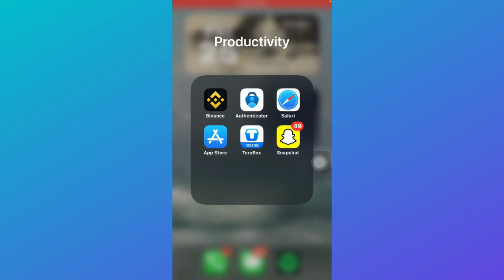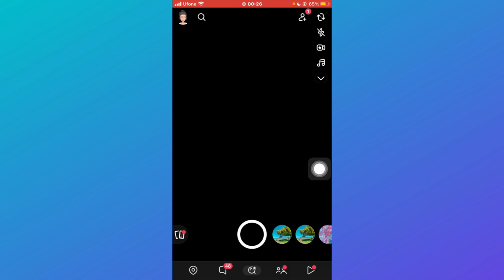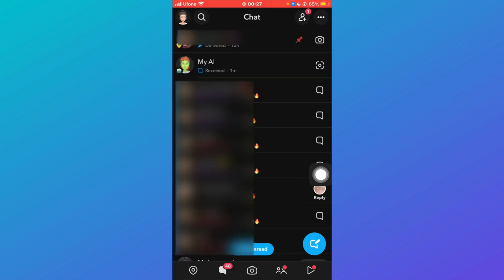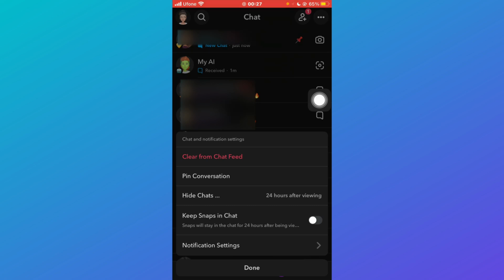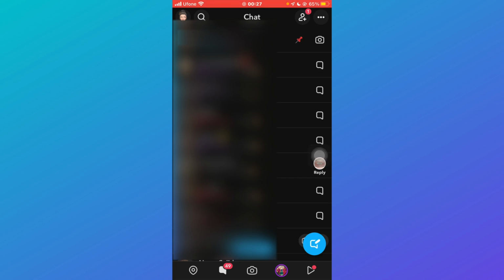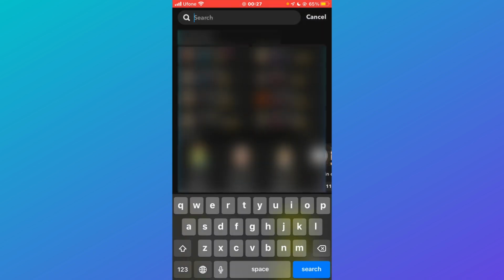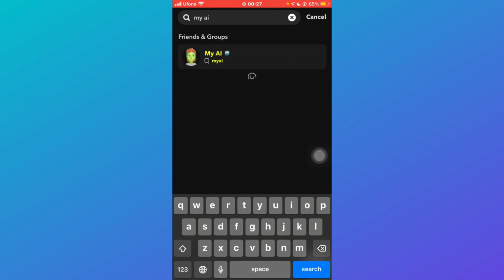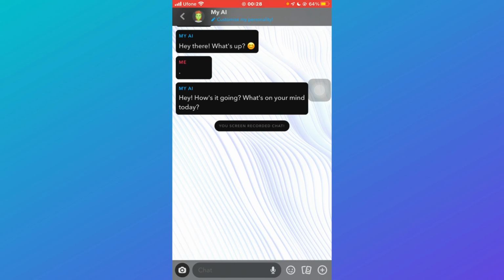How To EASILY See Hidden Chats On Snapchat (2025)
In this video I'll show you how to see hidden messages in snapchat. The method is very simple and clearly described in the video. Follow all of the steps & see your hidden messages on snapchat!